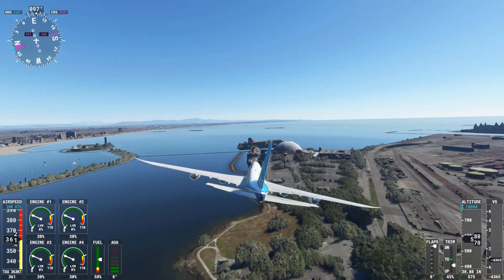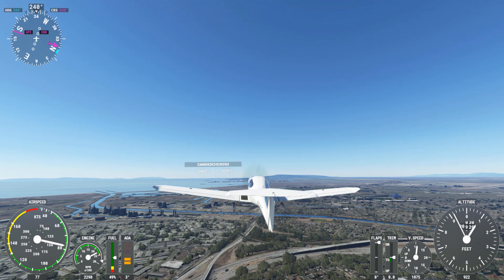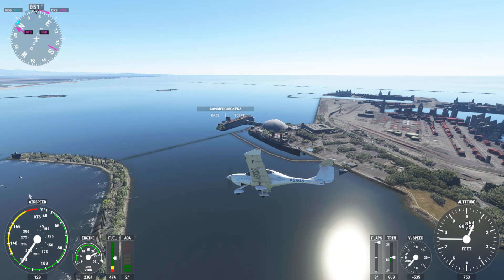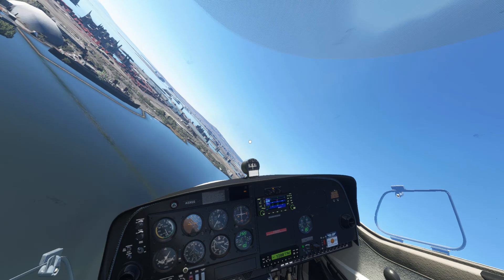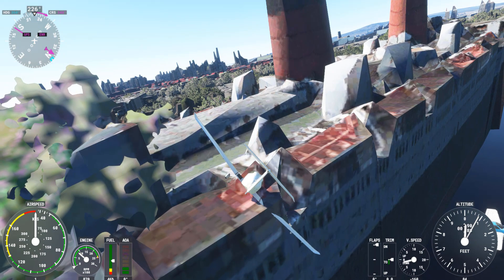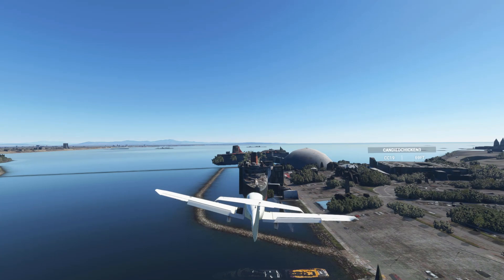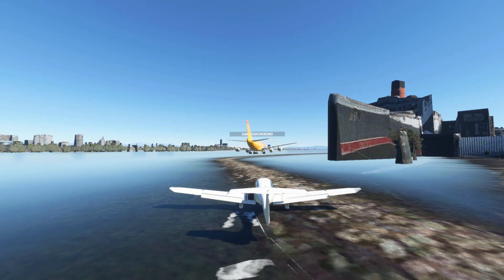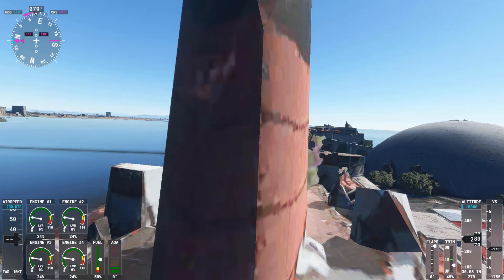Landing On The Queen Mary! | Microsoft Flight Simulator 2020 | With Ben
In today's video Ben and I return to Microsoft Flight Simulator 2020 to check out and land on the RMS Queen Mary!